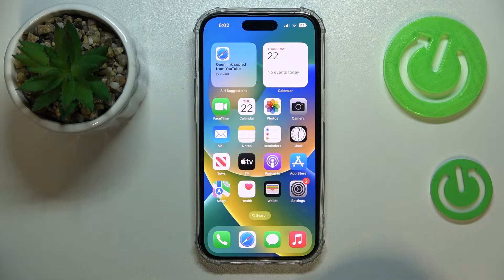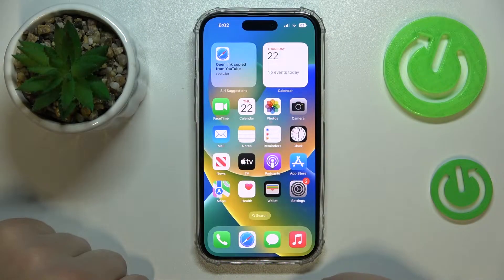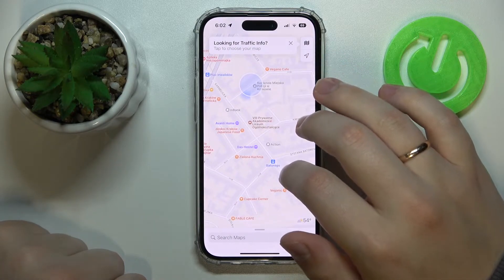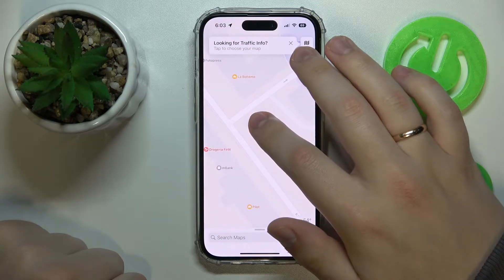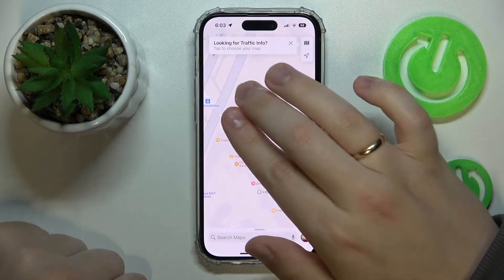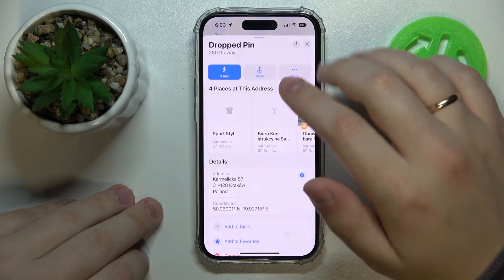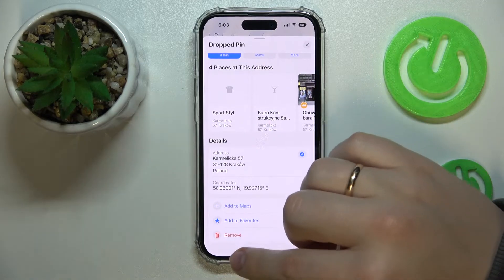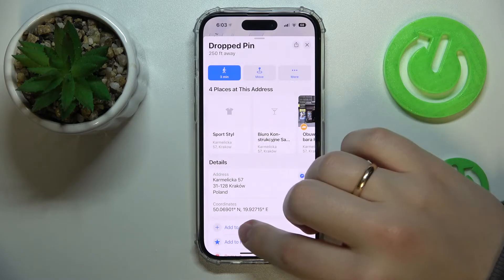How to Drop a Pin on iPhone 14 Series Device - Plus / Pro / Pro Max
Learn more about the APPLE iPhone 14 Pro:
In today's short and simple video tutorial our specialist will demonstrate how you can leave a custom mark in the Apple Maps on your iPhone 14 series device. Thereby, if you would like to learn how to create and drop a custom pin on the iPhone 14, iPhone 14 Plus, iPhone 14 Pro, and iPhone 14 Pro Max smartphone, we are gladly encouraging you to view this video.

How to mark a place on the Apple Maps on iPhone 14? How to leave a pin at the Apple Mapps on the iPhone 14 Plus? How to create a custom mark in the maps on iPhone 14 Pro? How to drop a custom pin on the iPhone 14 Pro Max?